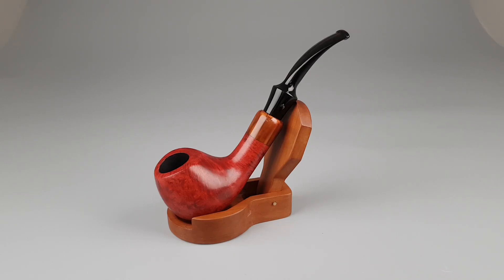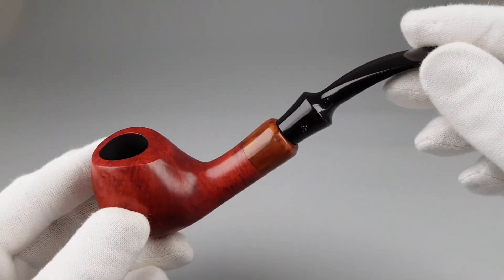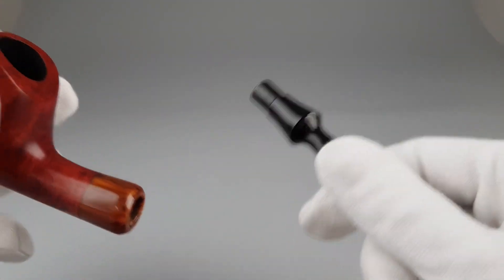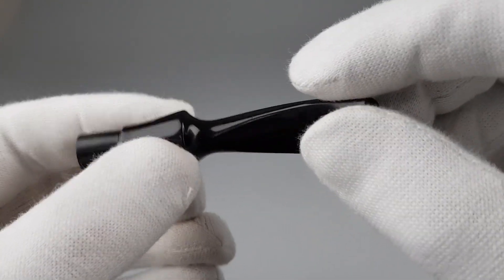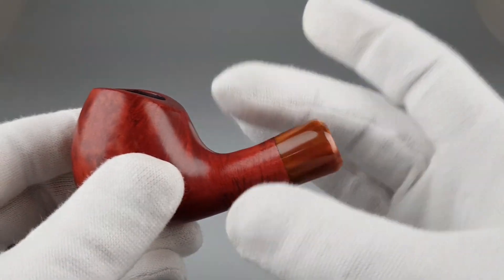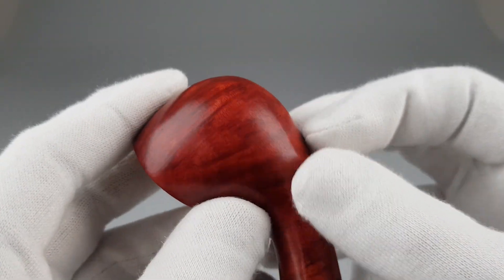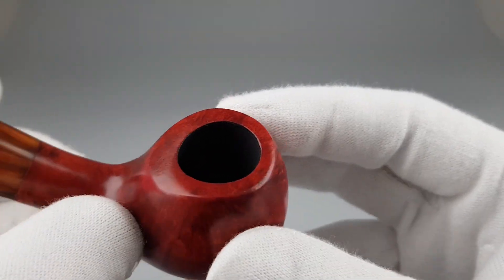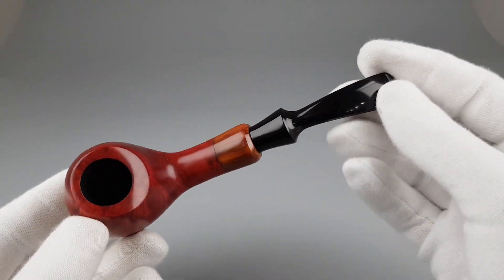Oldenkott Royal Smooth Half Bent Apple Saddle Stem 9mm